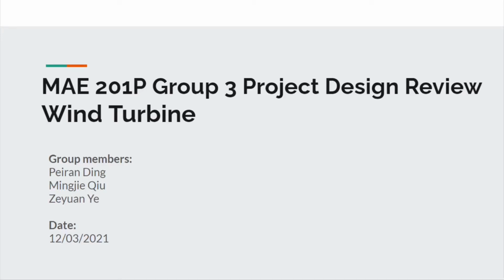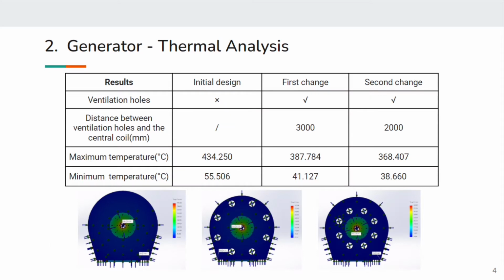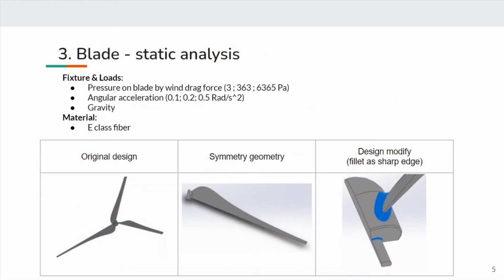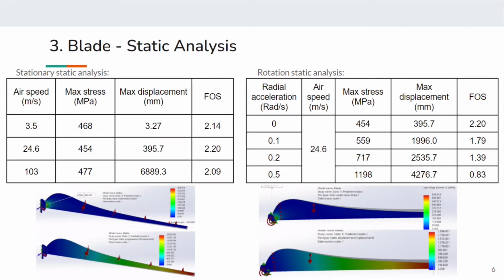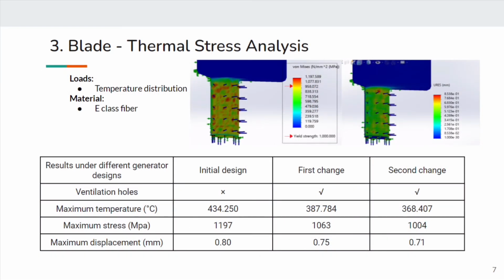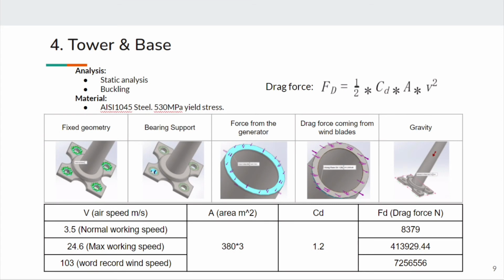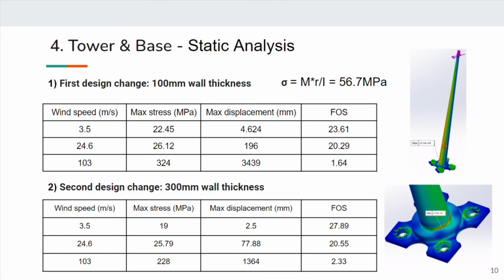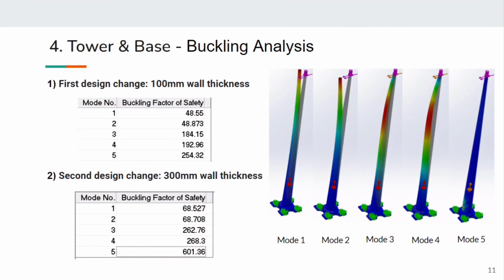MAE201P Project Review Group 3